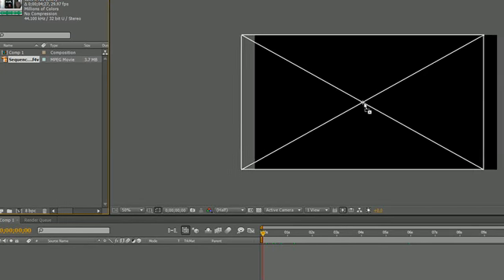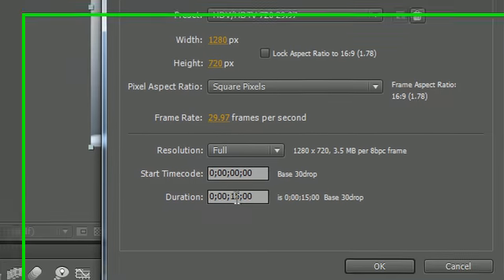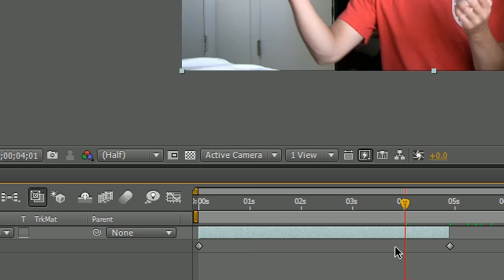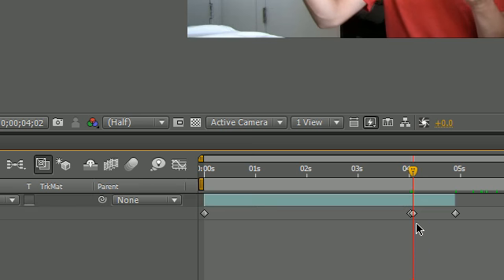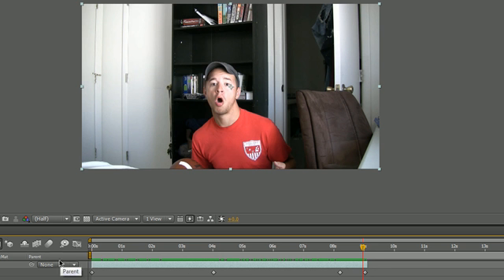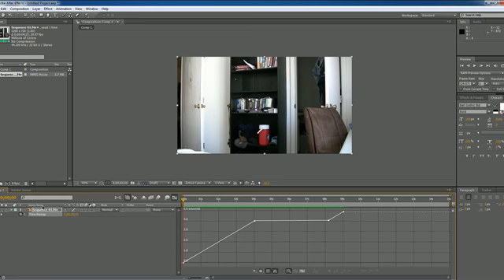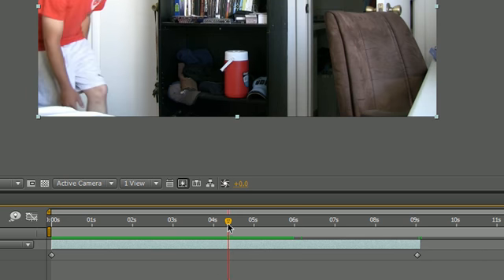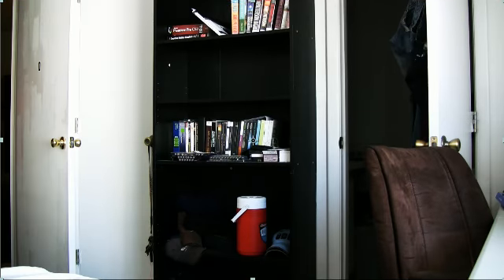After Effects CS4 Project - Freeze Frames and Time Remapping